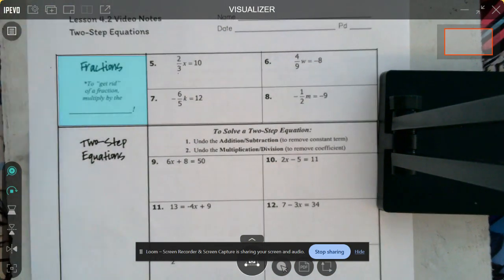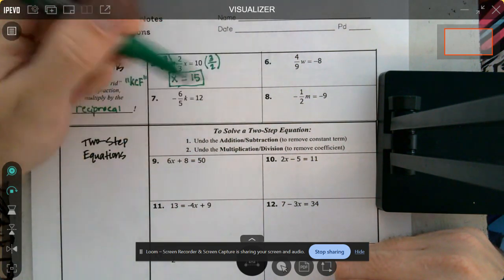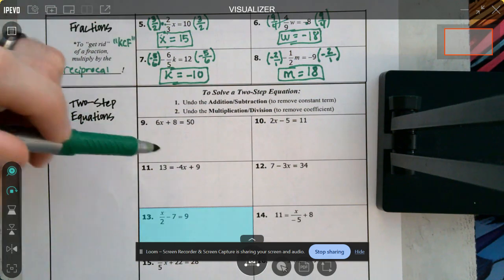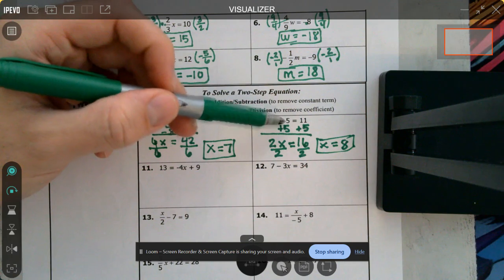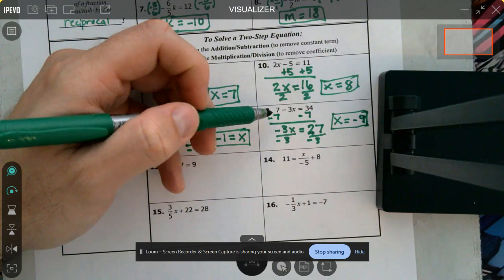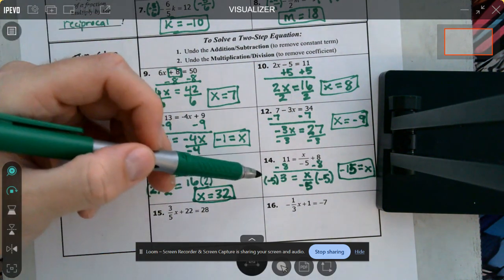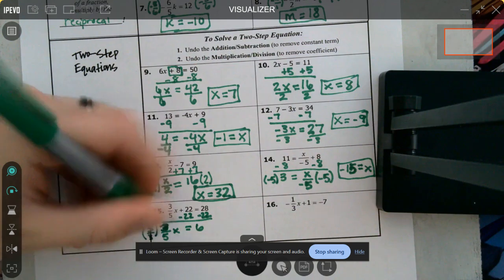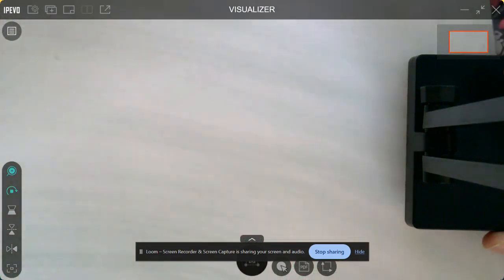4 2 Video Notes